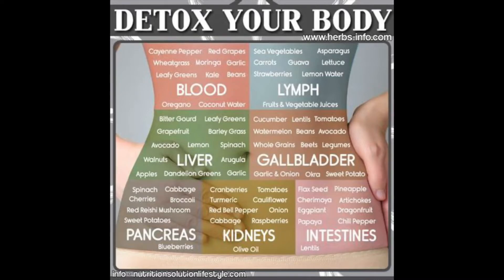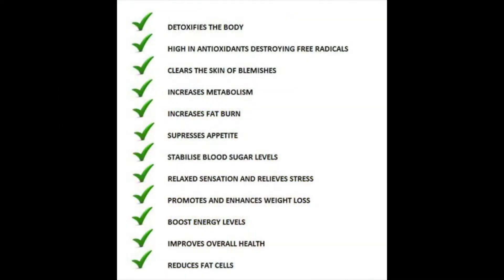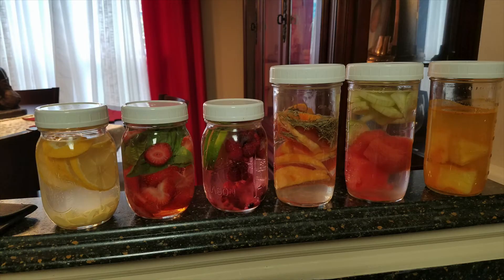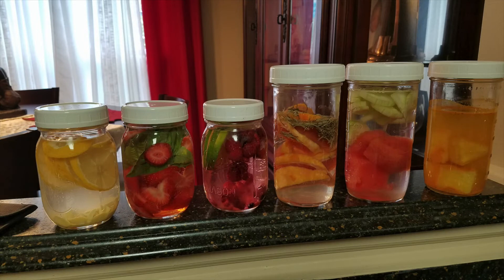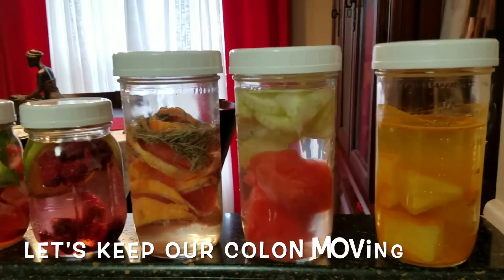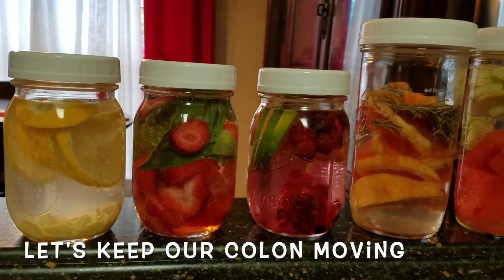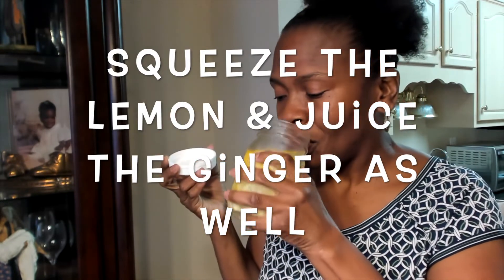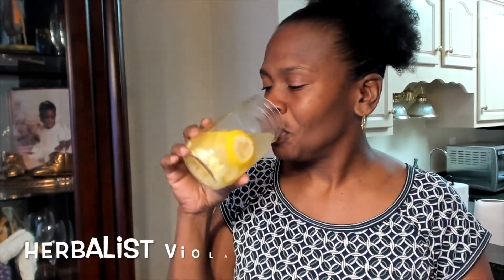Let's Detox Family..... Here's 6 Detox Water Ideas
Facebook Herbalist Viola